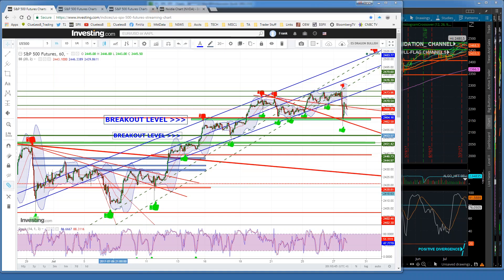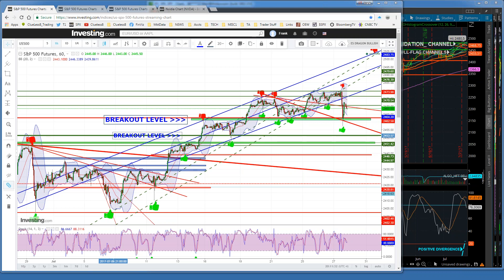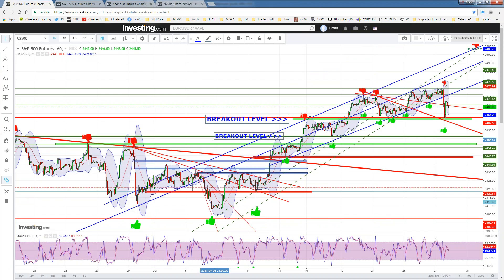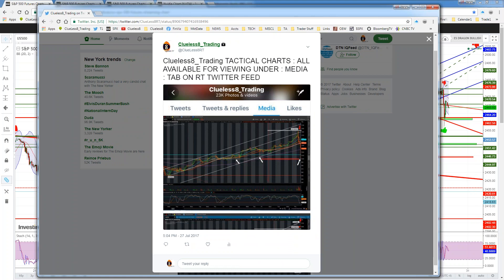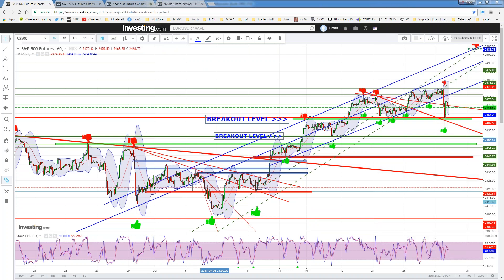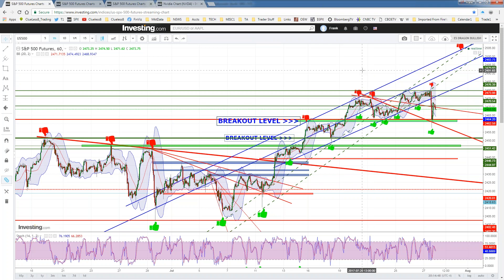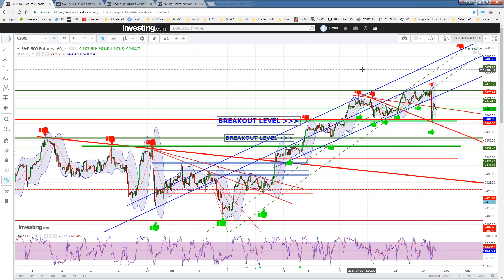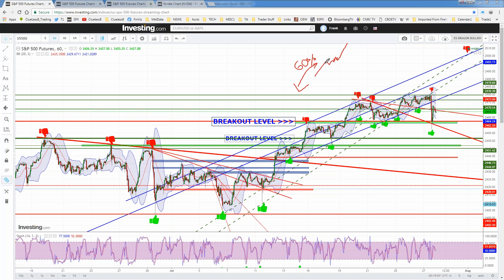Clueless8_Trading FREE MARKET UPDATE FLASH-CRASH / FORECASTS / AMZN TSLA FB